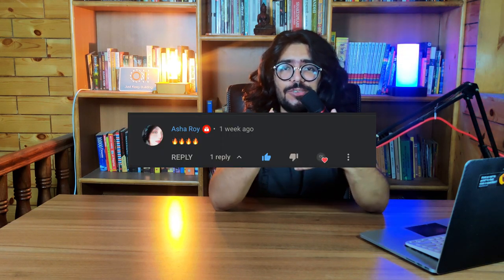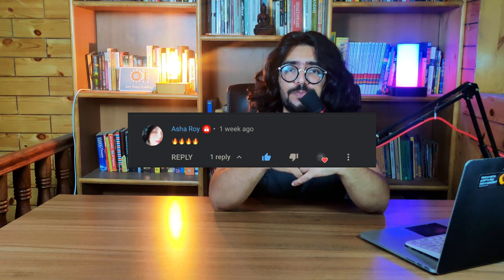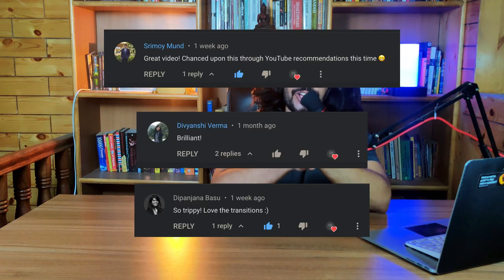Why is the Benchy so Popular? | 4 Other Traditions in Engineering | Psychology of Tradition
In this video we talk about the psychology behind traditions and discuss some of the most common traditions in the engineering world.

00:00 - Title Card
00:08 - Intro
00:45 - Traditions, why?
02:01 - #1 Hello World
02:51 - #2 Lena
04:11 - #3 Utah Teapot
05:04 - #4 Stanford Bunny
05:32 - #5 3D Benchy
06:44 - My Benchy Print
07:25 - Wholesome Comments
08:55 - Ending and Outro